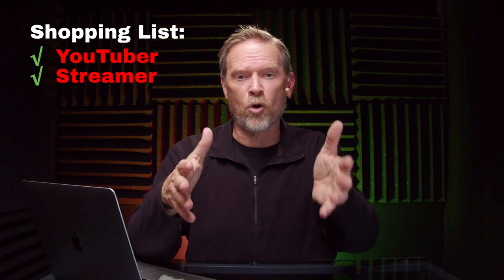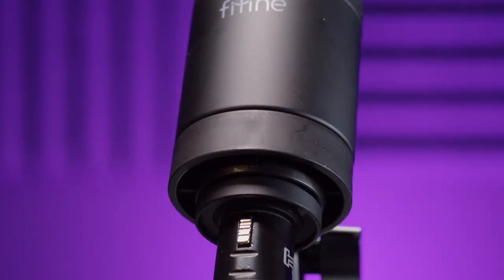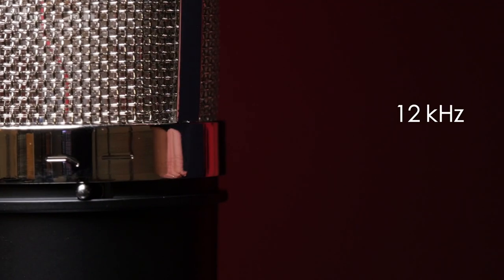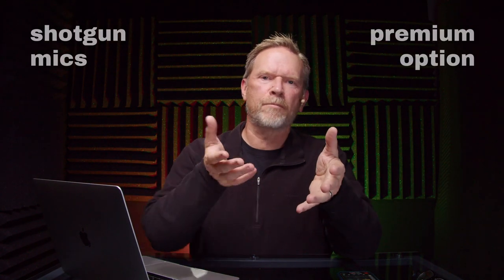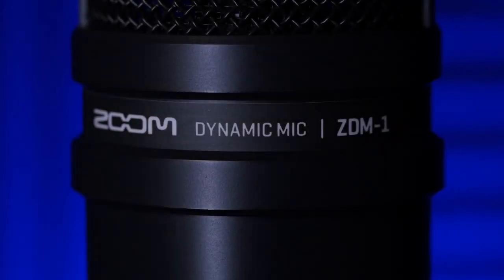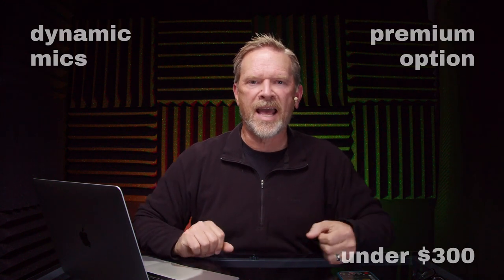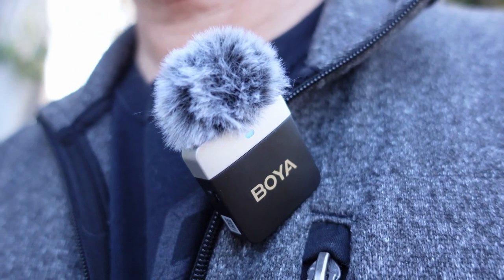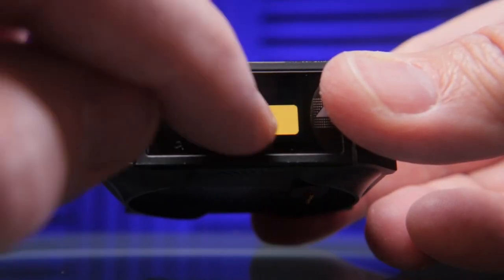My Microphone Holiday Buying Guide 2023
Struggling to find that perfect audio gift for a special content creator in your life? Maybe you're that special content creator in your life, doesn't matter! After reviewing and testing dozens of mics in all categories this year, here are my recommendations.

Saramonic Blink Me wireless mic system:

Fifine K669C condenser mic:

JOBY Wavo PRO on-camera shotgun microphone:

BOYA M1V2 Wireless Mic System:

Mackie EM-98MS on-camera shotgun mic:

sE Electronics DynaCaster dynamic microphone:

Lauten Audio LA-220 condenser microphone:

sE Electronics X1A condenser microphone:

Zoom ZDM-1 dynamic microphone:

UA Volt 176 USB mic preamp:

Sony ZV-1 vlogging camera:

Mackie DB-200 Mic Boom Arm:

00:00 intro
02:19 condenser mics
07:31 shotgun mics
12:01 dynamic mics
16:57 wireless mics